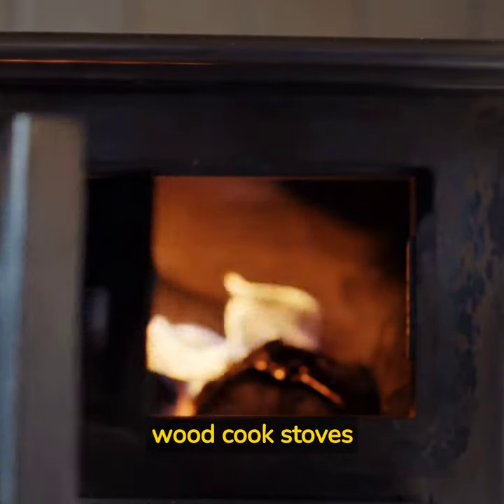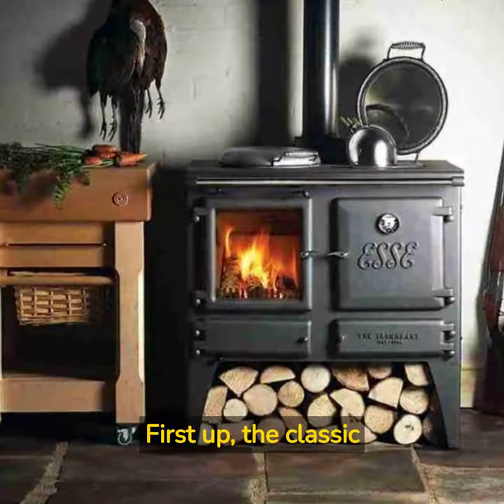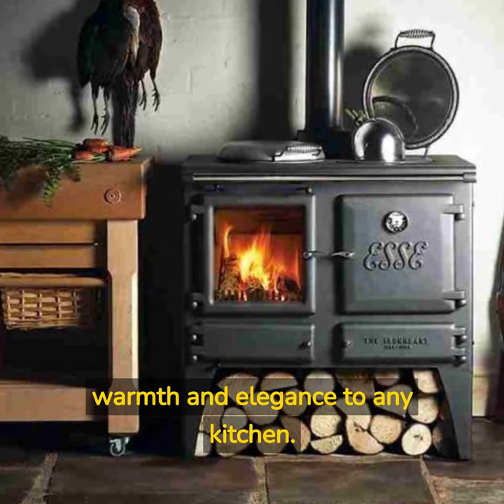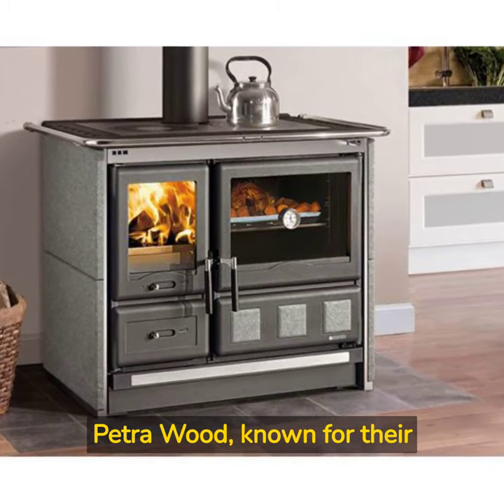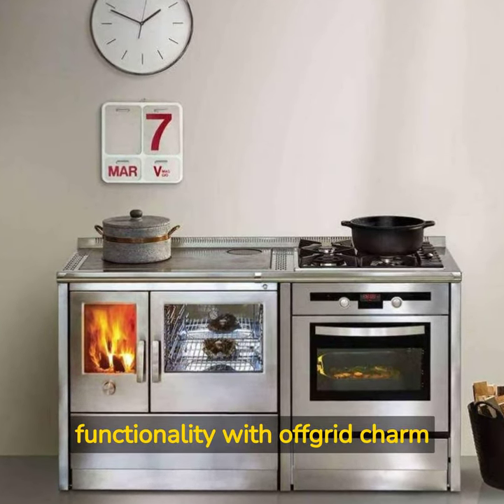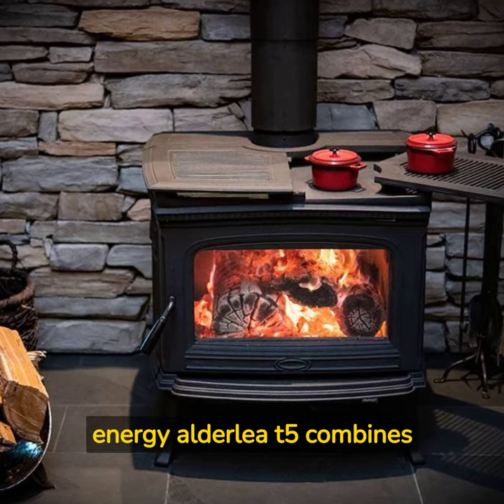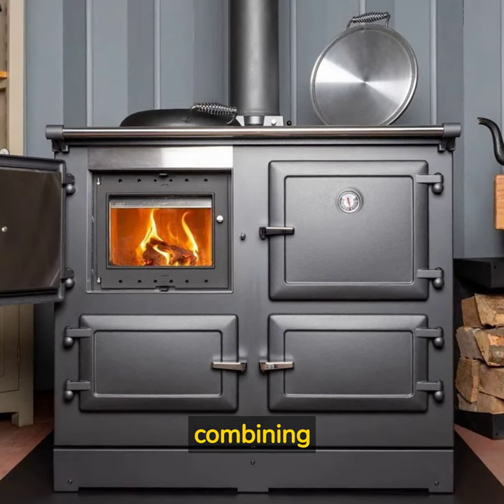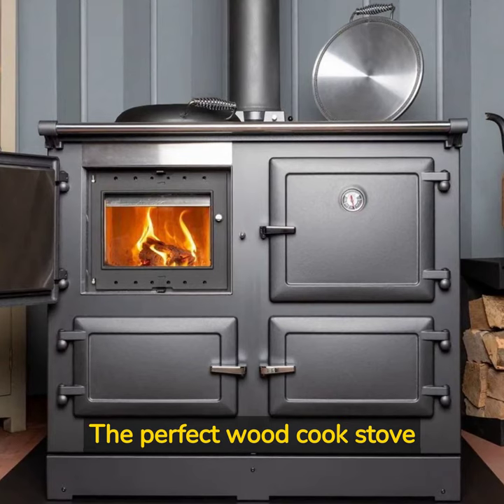Top 5 different Wood Cook Stoves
Rediscover the charm of wood cook stoves, combined with modern design and convenience with these 5 different wood cook stoves.